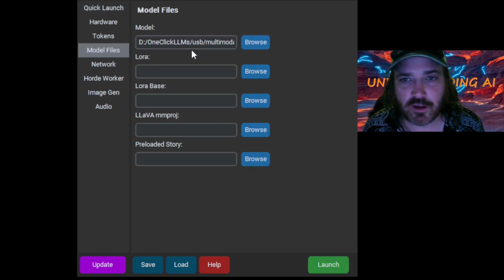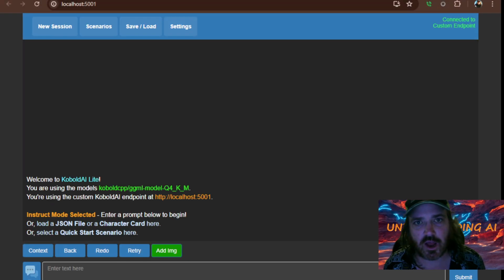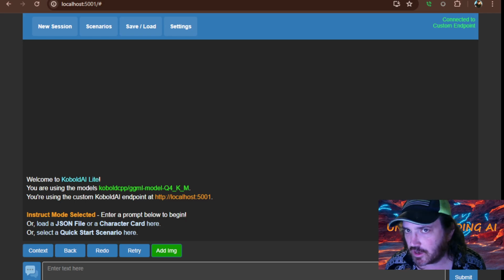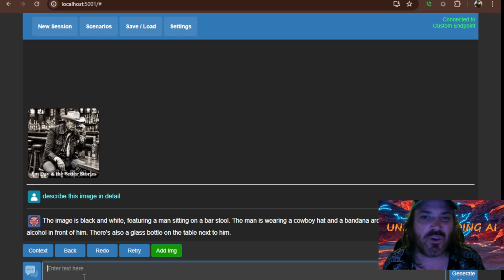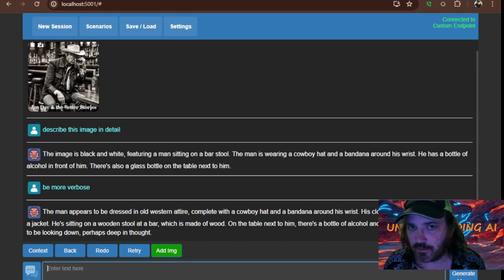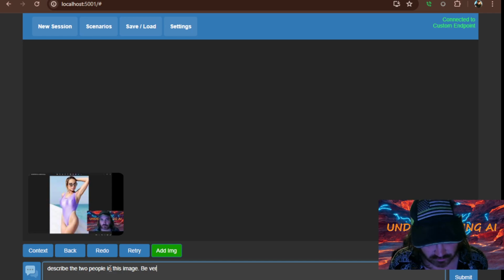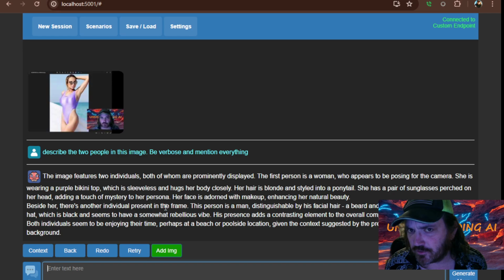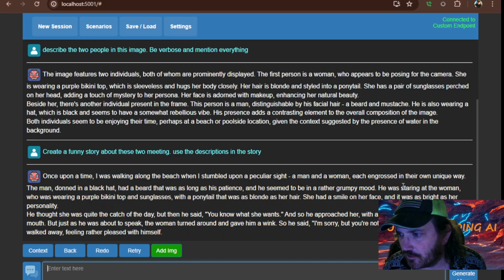Running Multimodal Models with KoboldCPP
In this video we quickly go over how to load a multimodal into the fantastic KoboldCPP application. While the models do not work quite as well as with LLama.cpp directly from the terminal, you will see that they are a lot of fun!

These lava based models are important as they help us to get details that we can then feed back into other AI models for the purpose of generation or restoration of existing images. However, with KoboldCPP we'll find that the application lies mostly with narrative and storytelling.